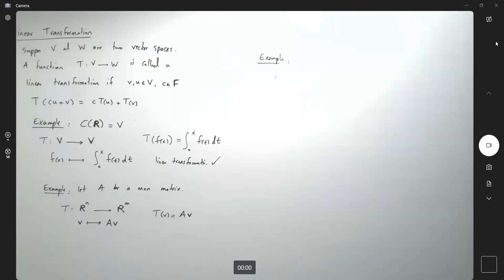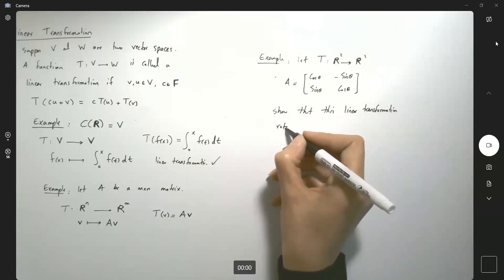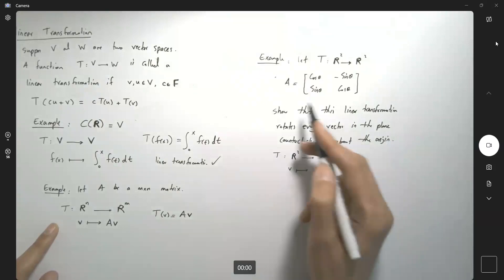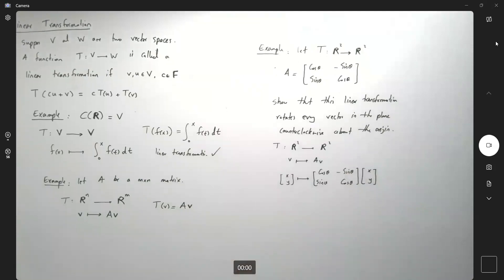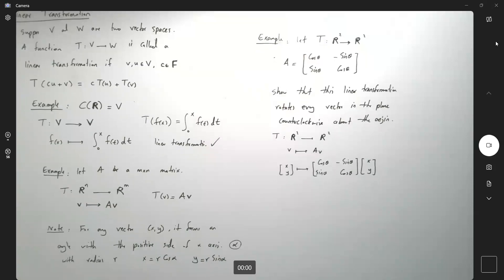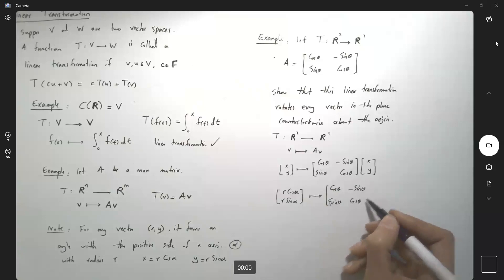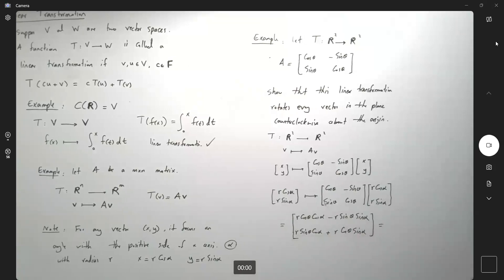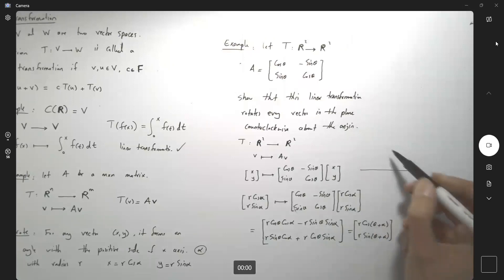Linear Algebra- Linear Transformation and Rotation